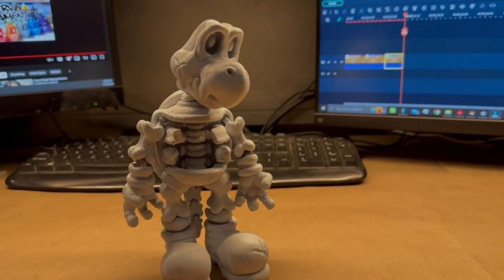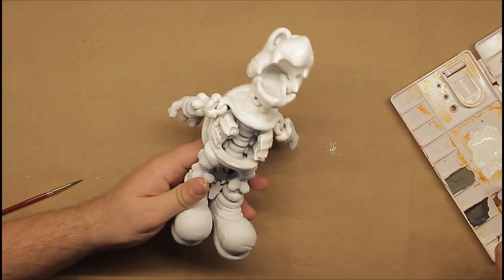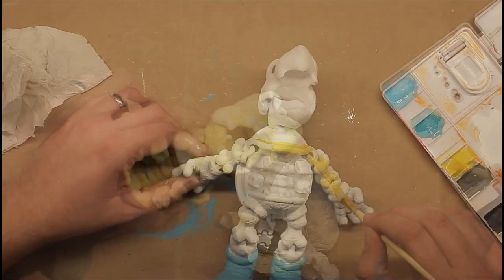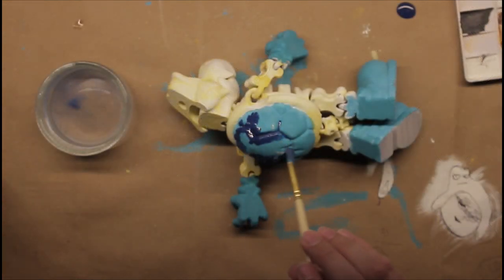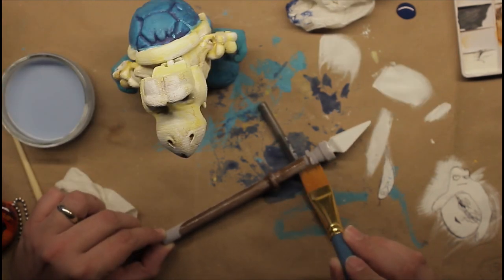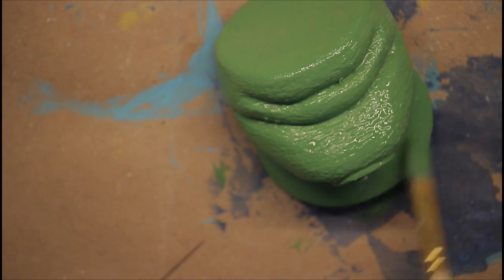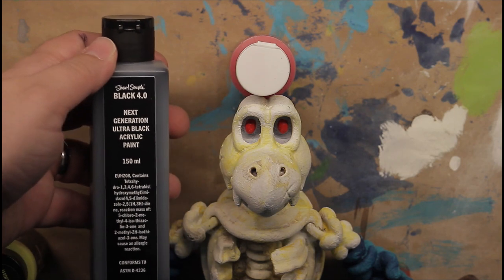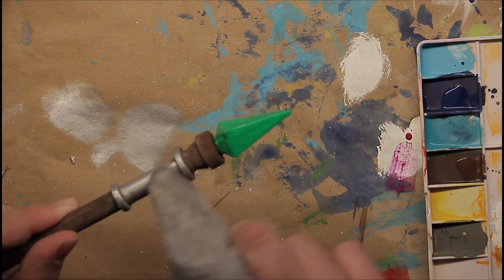Painting a 3D printed Dry Bones Koopa Troopa - Acrylic - Black 4.0 - UV Glow Paint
🎨 Dive into the world of 3D printing and acrylic art as we bring the iconic Dry Bones Koopa to life in this exciting painting tutorial! Join me as I showcase the step-by-step process of transforming a 3D printed Dry Bones Koopa into a vibrant masterpiece using a blend of acrylic paints and the incredibly dark Black 4.0.

🖌️ In this video, I'll guide you through the techniques and tips to achieve stunning details and depth in your painting. Watch as the colors pop against the dark canvas created by Black 4.0, adding a unique touch to this classic Mario character.

Whether you're a seasoned artist or just starting out, this tutorial offers inspiration and insights into the world of acrylic painting on 3D prints. Grab your brushes, prepare your palette, and let's make this Dry Bones Koopa truly stand out!

Camera: Canon T3i 600D | iPhone 12
Microphone: ZOOM H5
Editing Software: Filmora X